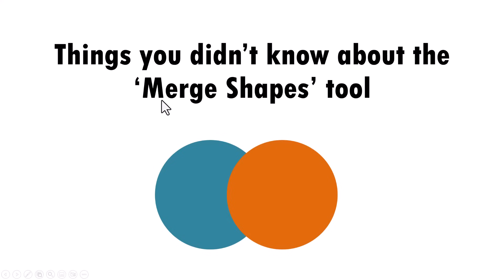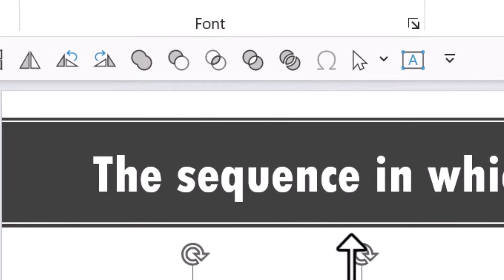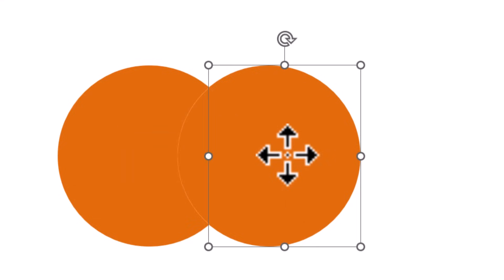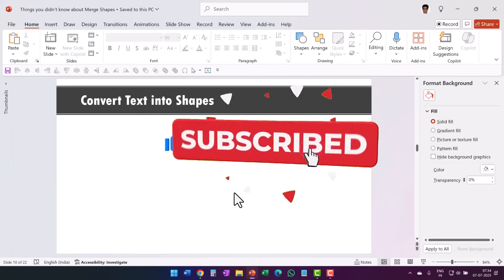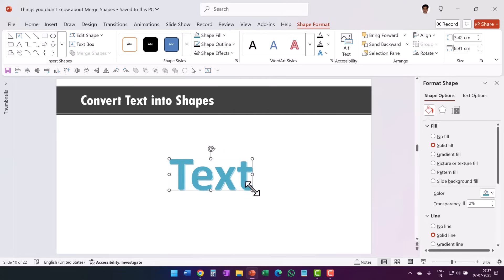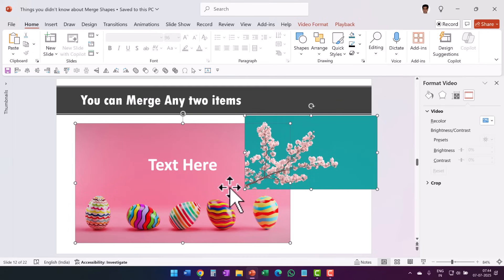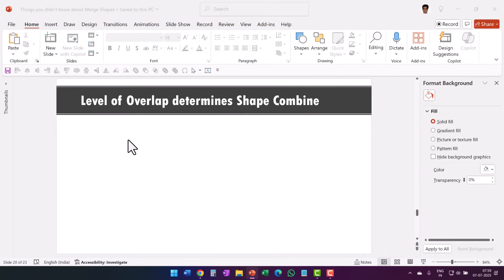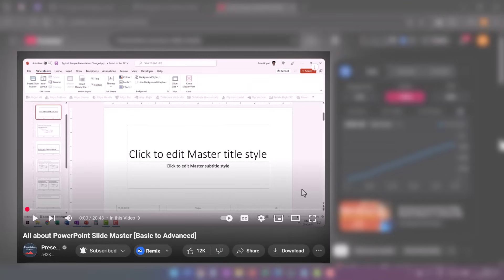6 Merge Shapes Tool Secrets That Will CHANGE Your PowerPoint Game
Learn the secrets of the Merge Shapes Tool in PowerPoint that will change your presentation game! Watch this video to discover how to create stunning shapes and designs effortlessly.

00:00 Intro to Merge Shapes
00:40 Secret 1: Sequence Matters
03:14 Secret 2 : Nudge Before Merge
04:34 Secret 3 : Change Shape Orientation
07:14 Secret 4: Convert Text Into Shapes
09:36 Secret 5: Merge Any 2 Items
14:10 Secret 6 : Weird Things about Merge Shape

Mike for recording: Boya Omnidirectional Lavalier Condenser
Webcam for video: Insta360 Linc 2C
PowerPoint Version: Office 365